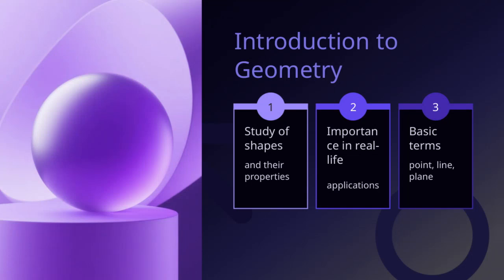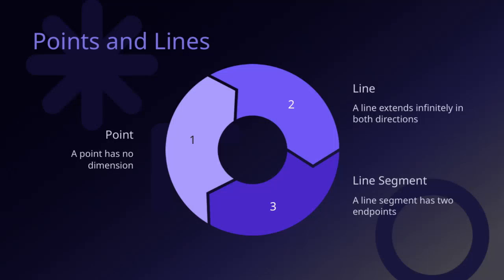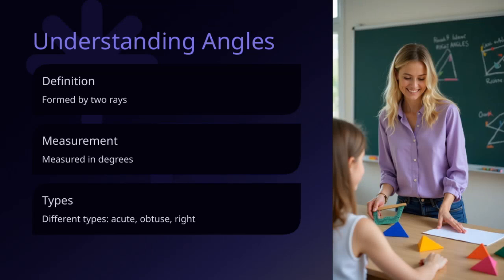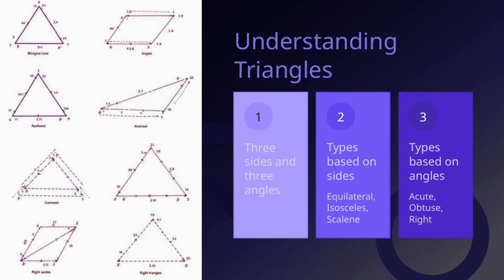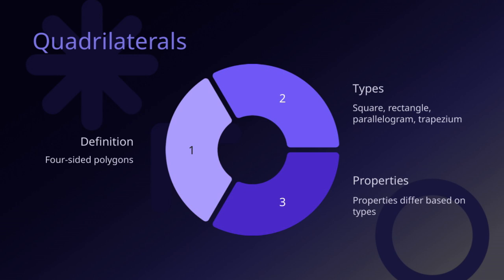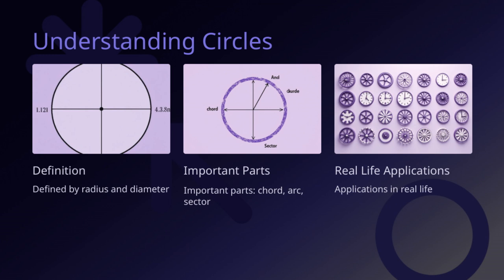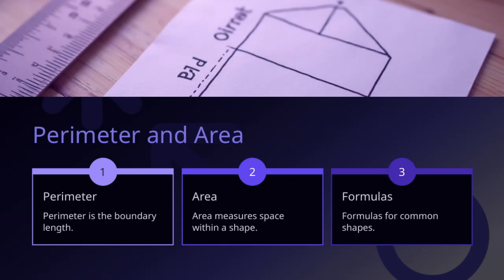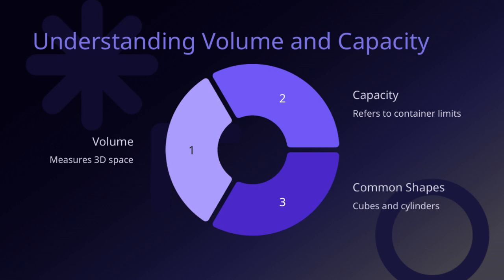Class 6 MATHS | Basic Geometrical Ideas | Complete Tutorial | ELCAAS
"In this video, we explain Basic Geometrical Ideas for Class 6 MATHS in a clear and easy-to-understand manner.